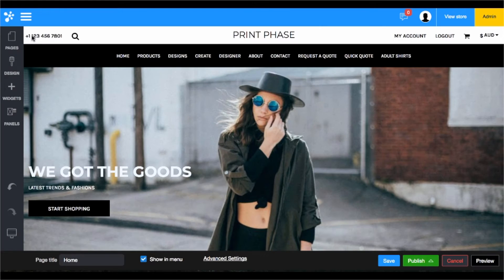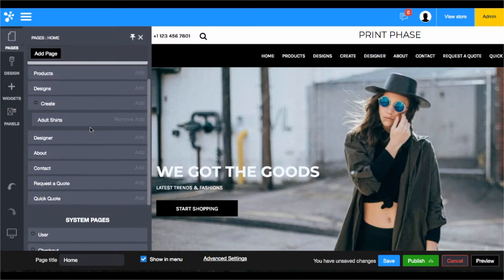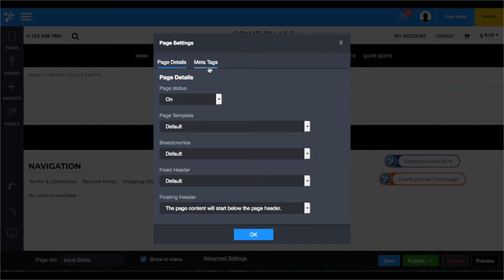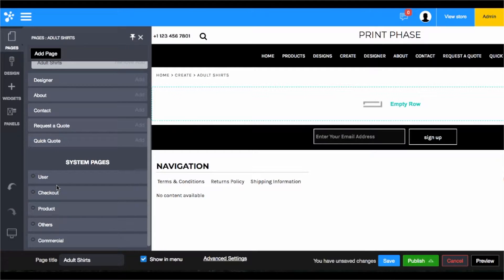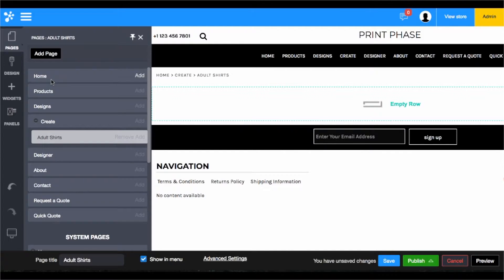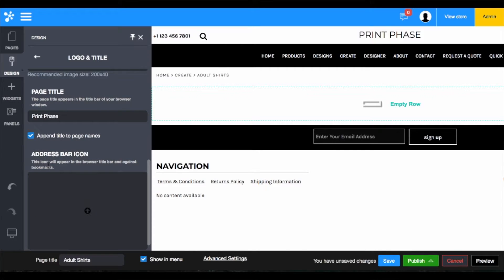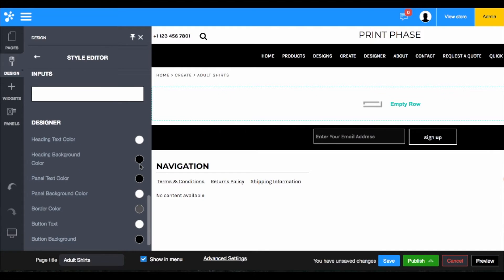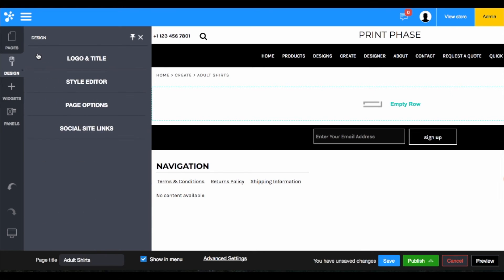Editing a Webpage: Pages & Design